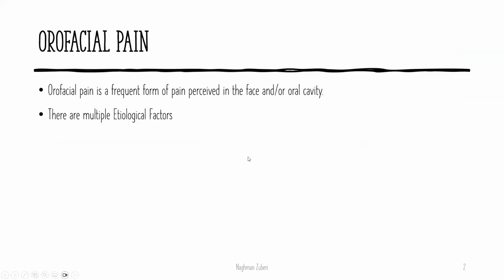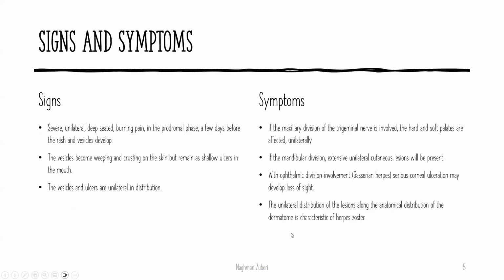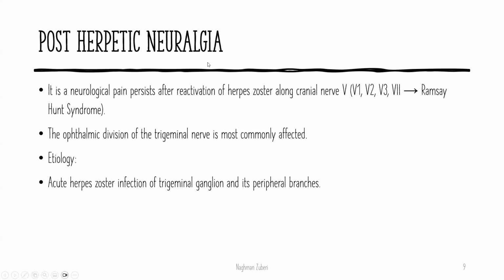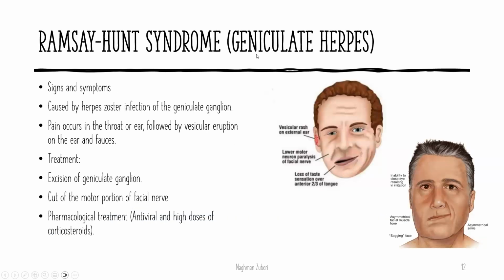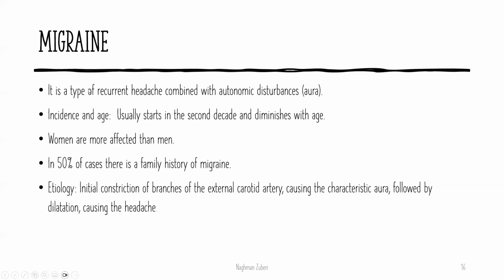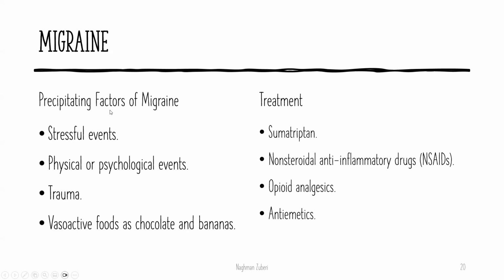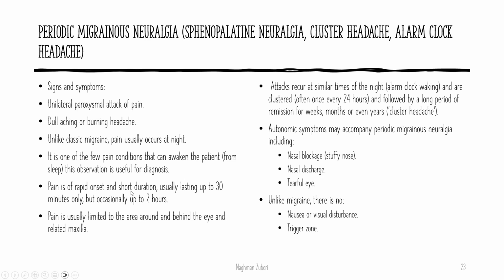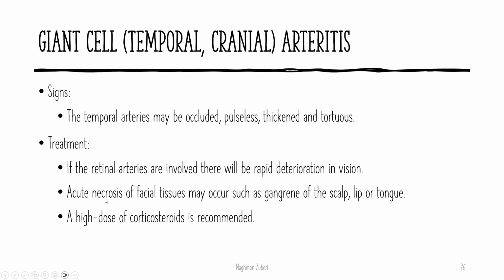Orofacial Pain Part 3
This Lecture is in continuation to our series on Orofacial Pain. This is the Third Lecture of the Series.